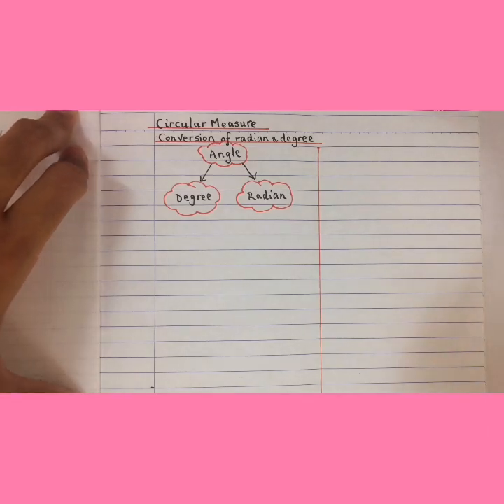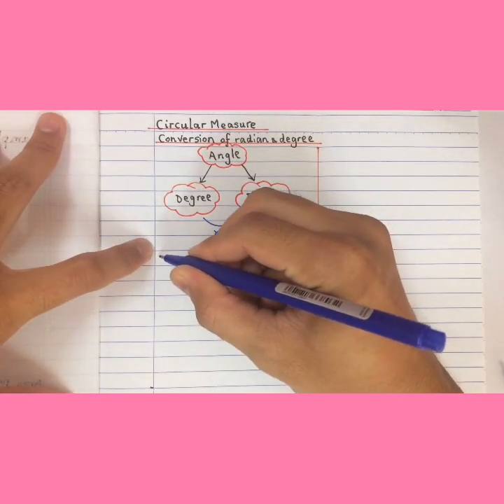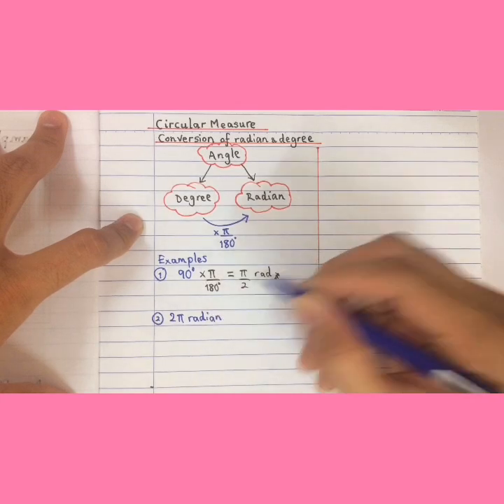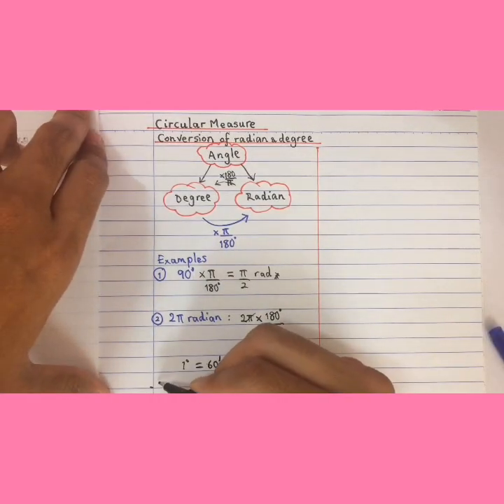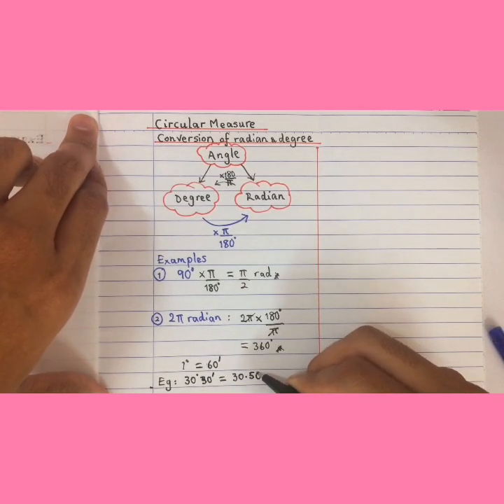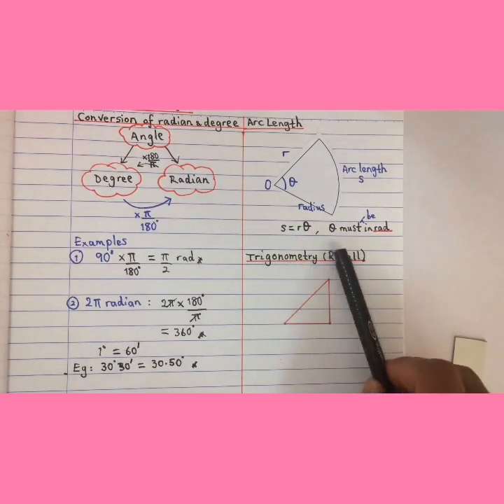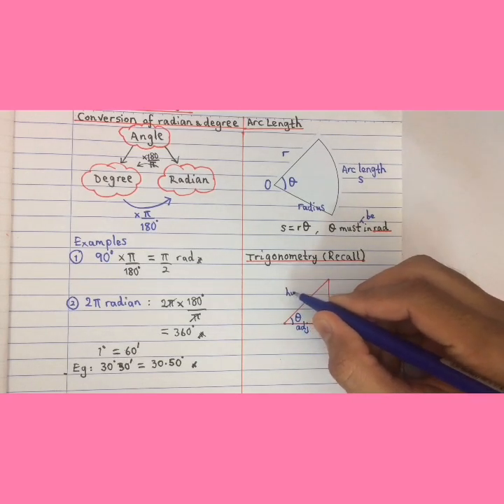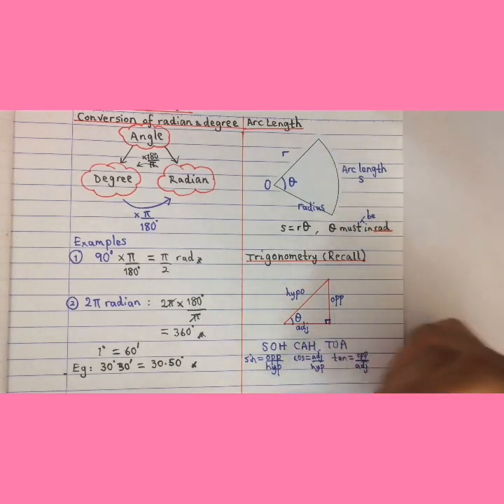CIRCULAR MEASURE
Additional Mathematics SPM Malaysia

Homework is here (Do first 5 questions only if you don't have time) :

Enjoy your holidays!